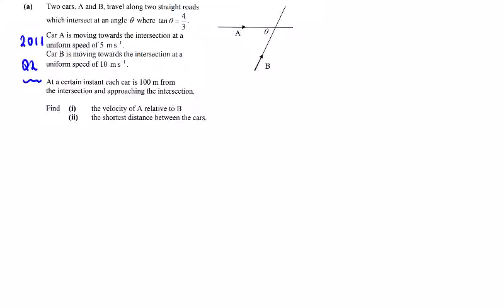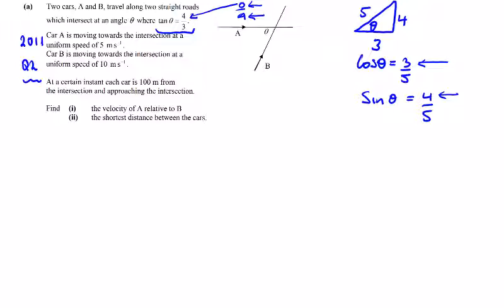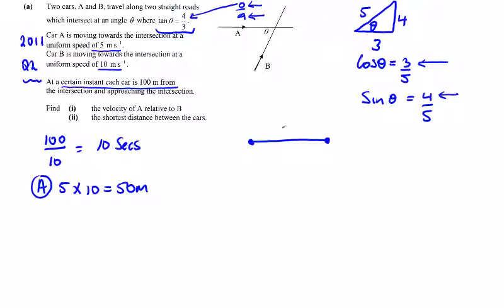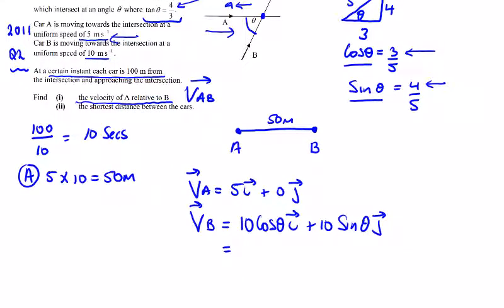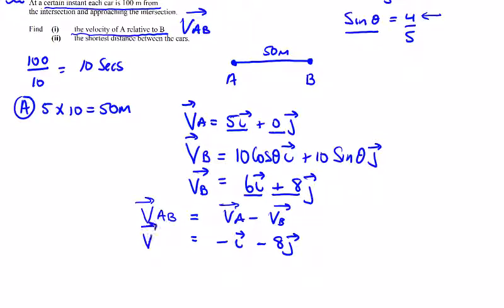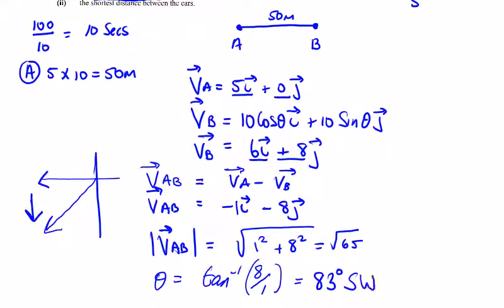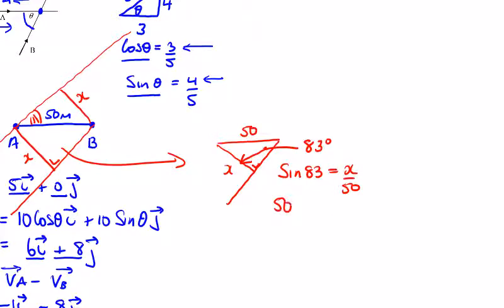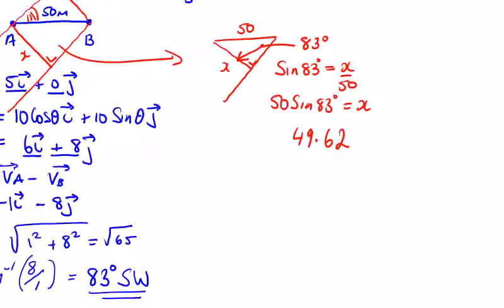2011 Relative Velocity Q.2 (A)